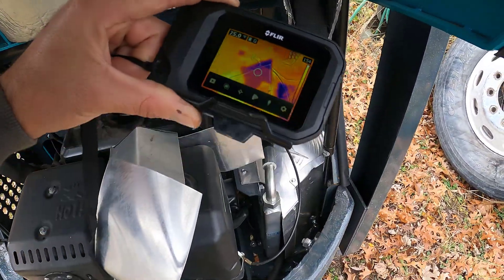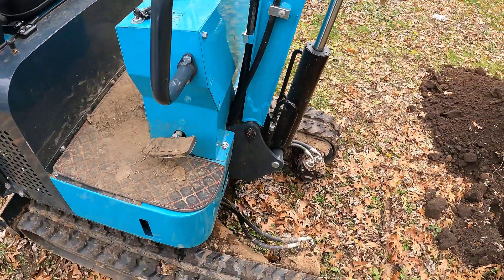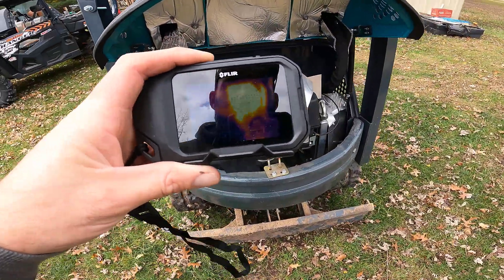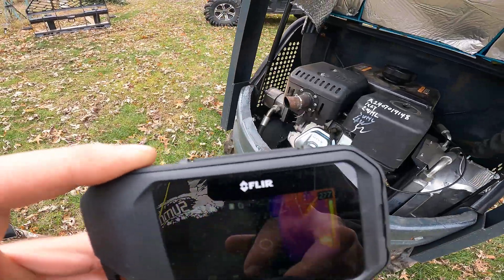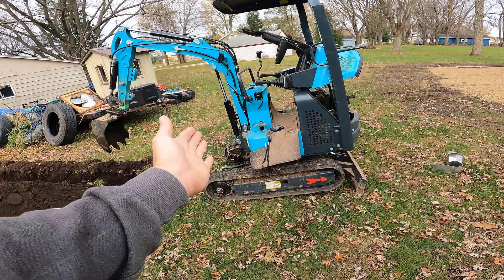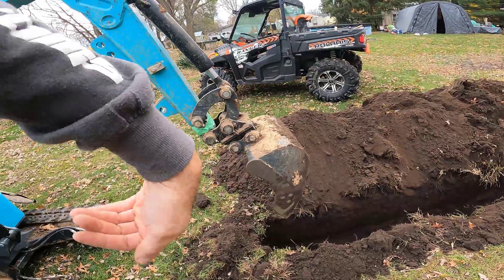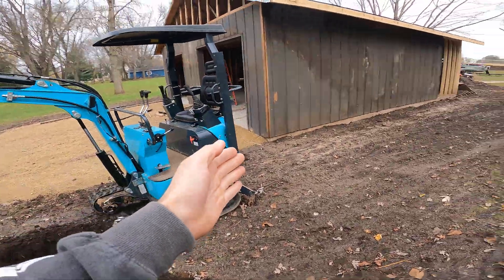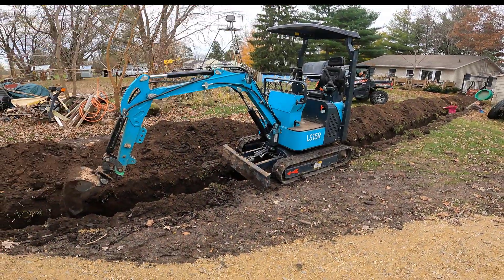How hot does a mini excavator get? Thermal imaging of the mini.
Overall Im not too surprised at the temps i had, but things to remember is that it was 45f outside, and it was moderate digging. I wouldn't be surprised to see anther 100f into the machine if it was warmer outside. I wanted to see where i was at with temps before i do a few mods to make it cooler under the hood.